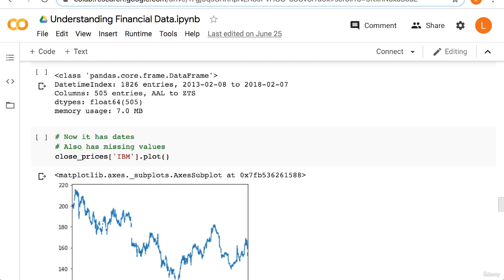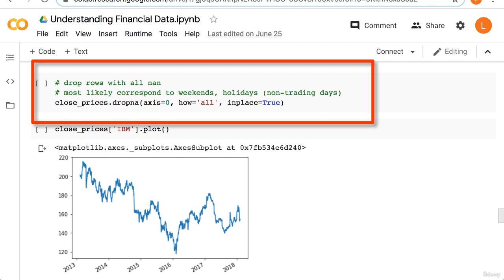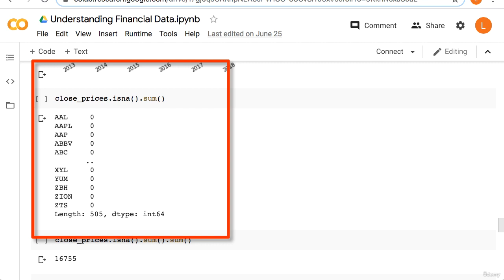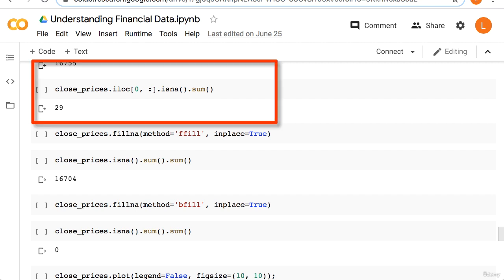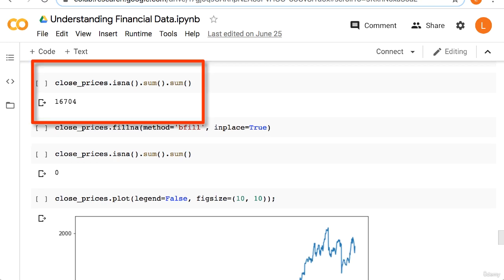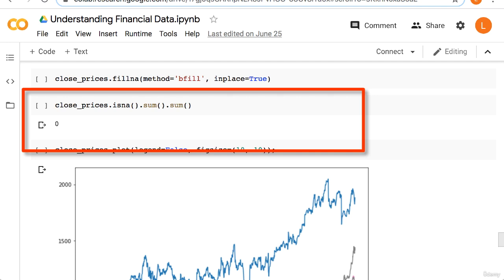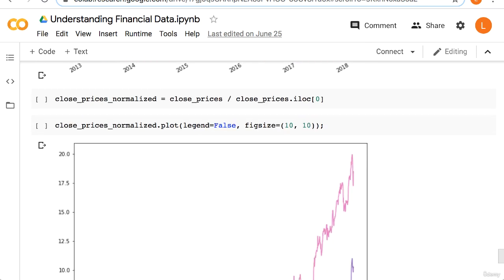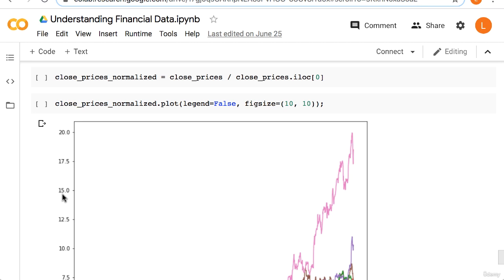2.7. Dealing with Missing Data Code